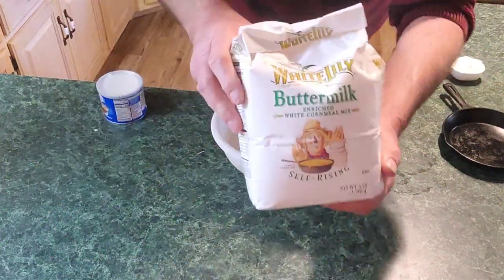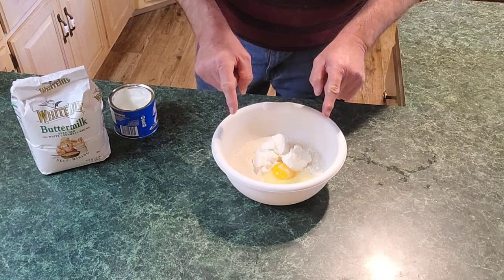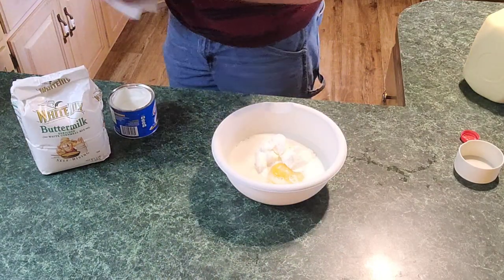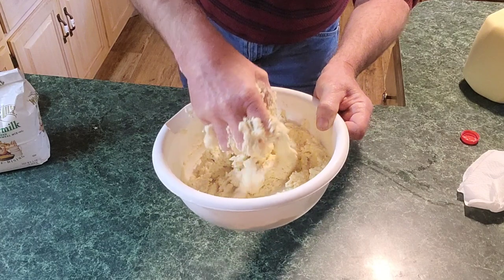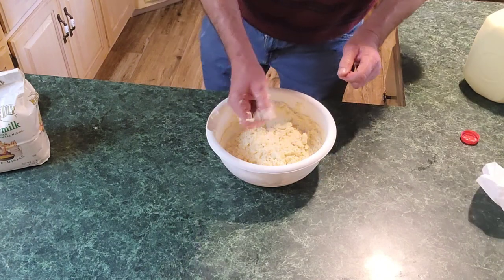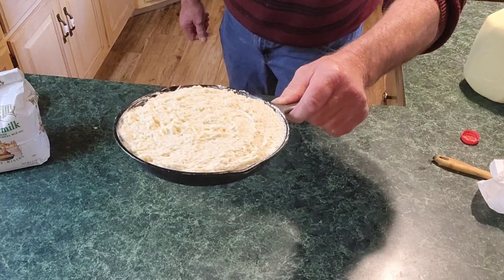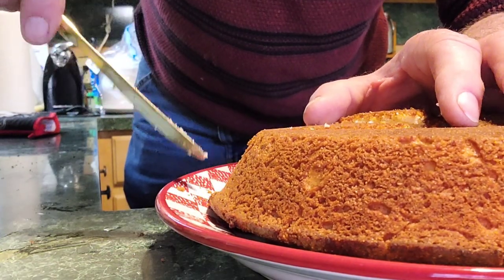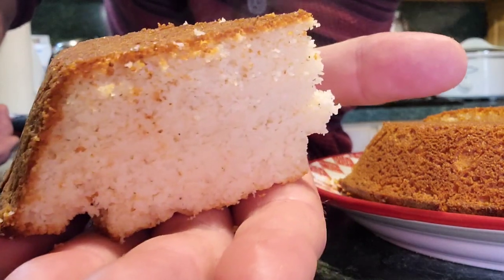MOMMA'S GOLDEN SOUTHERN CORNBREAD🎯💯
2 cups Self Rising Cornmeal
 (Plain or  Buttermilk)
1/2 cup Crisco Shortening
1 egg
1 cup Milk or Buttermilk
In a bowl add ALL Ingredients and mix well as shown in the video.
Grease a 10" Cast Iron Pan with Crisco as shown in the video.
Pour Cornbread mixture in the Cast Iron pan and bake @ 425° for 20 minutes..ENJOY!!!